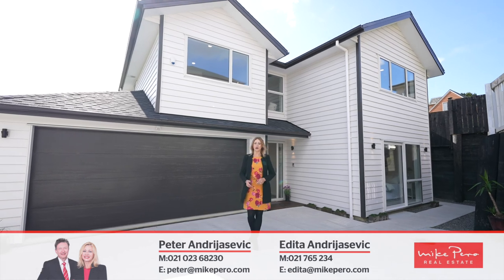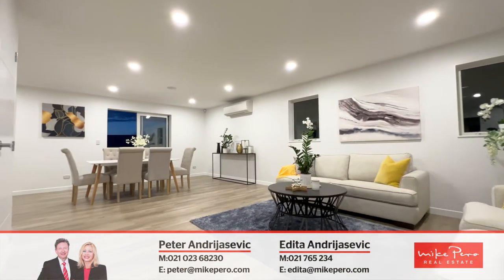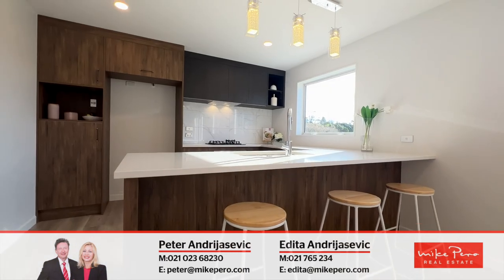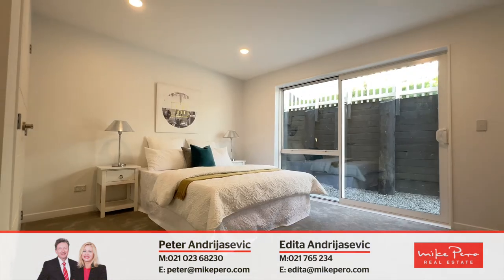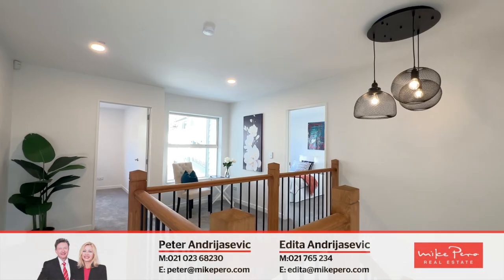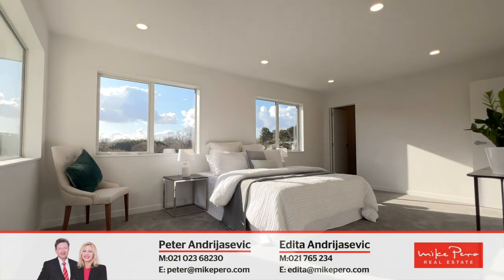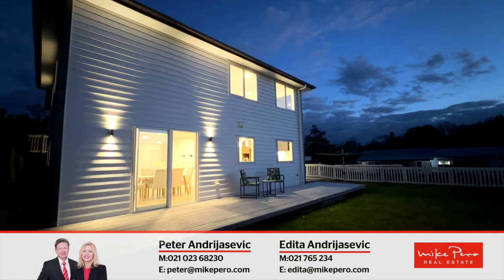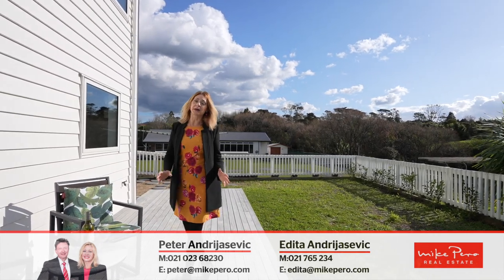SOLD 513B West Coast Road, ORATIA | Mike Pero Real Estate | Peter & Edita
This Oratia property situated at 513B West Coast Road is selling by Mike Pero Real Estate. Call Mike Pero Real Estate agents Edita or Peter if you want to know more info.